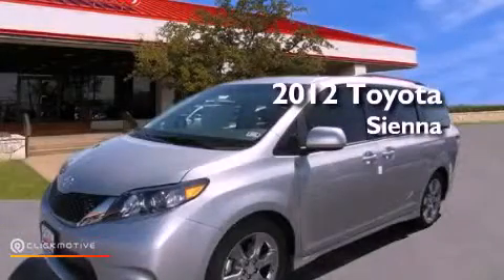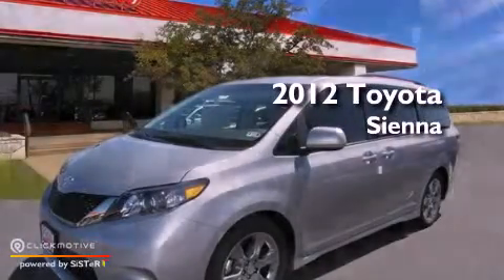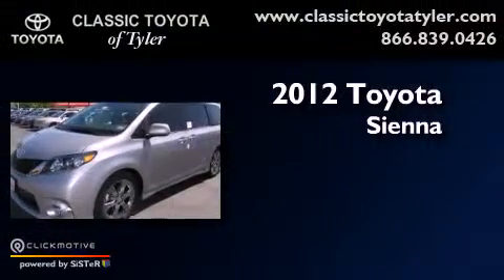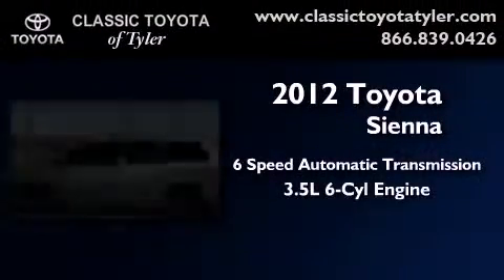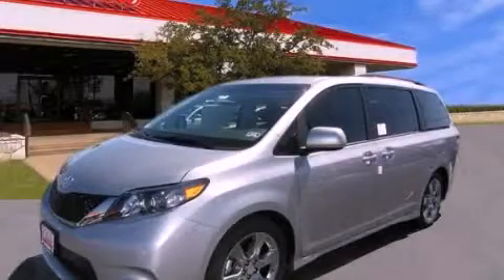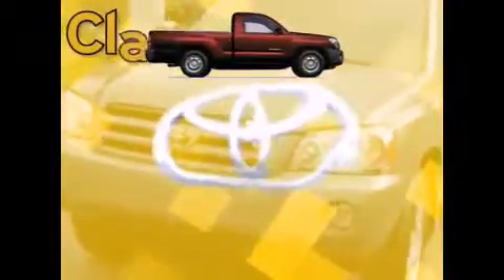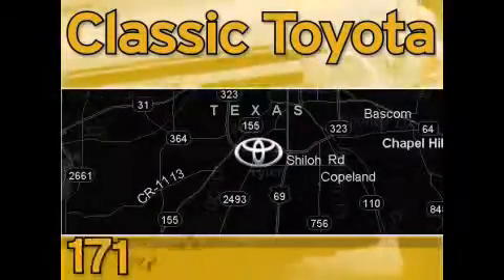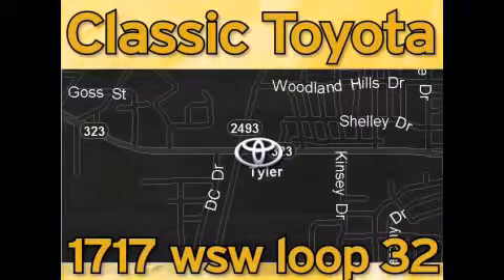2012 Toyota Sienna Tyler TX 75701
Year : 2012
 Make : Toyota
 Model : Sienna
 Engine : Gas V6 3.5L/211
 Trans . : Automatic
 Exterior : Silver Sky Metallic

 1717 West Sw Loop 323

 2012 Toyota Sienna Tyler TX